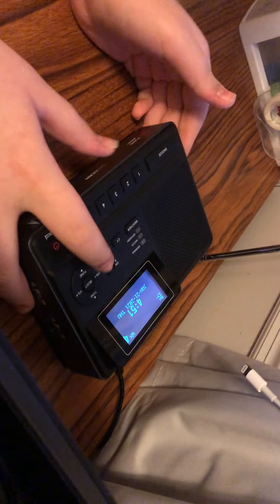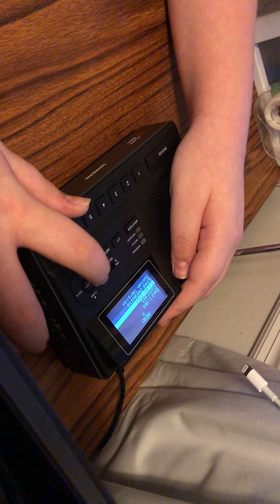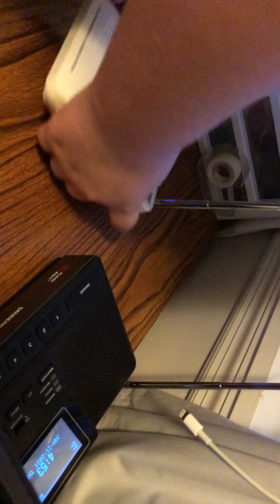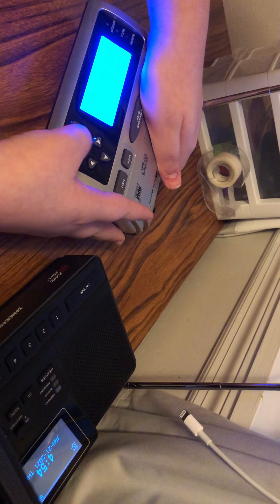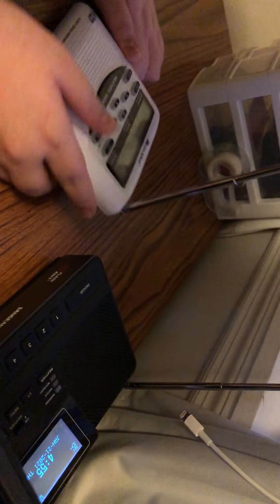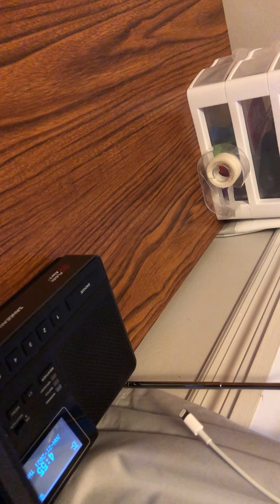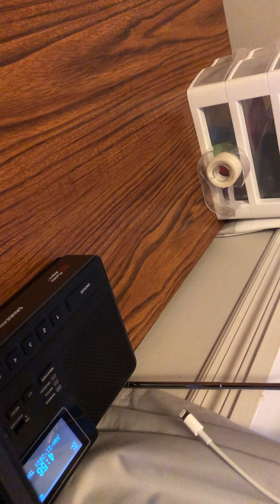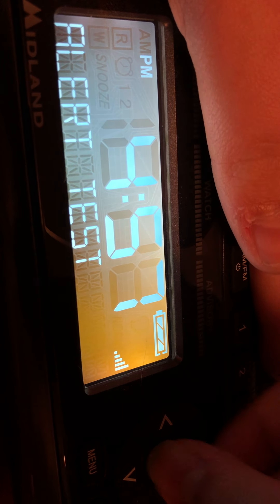UPDATED SIREN TESTING